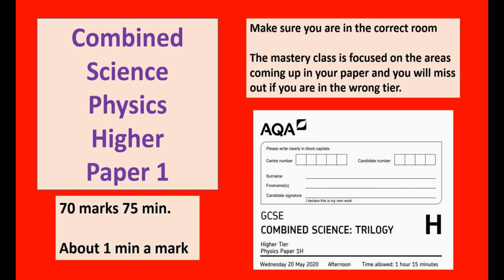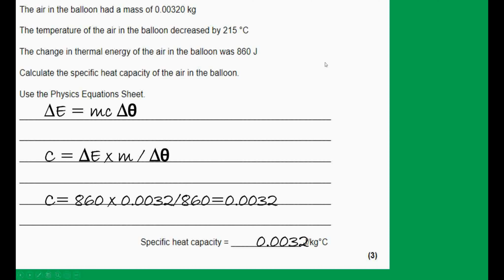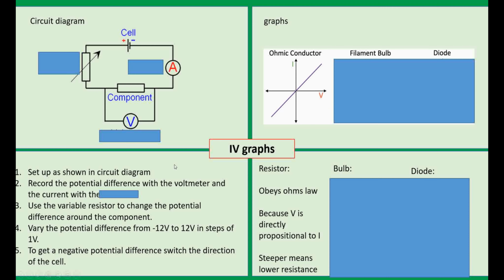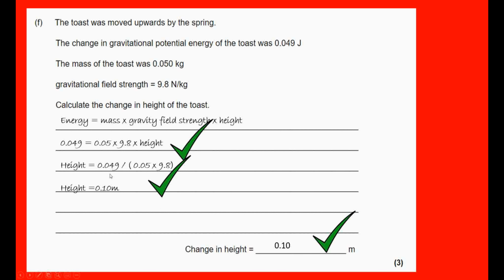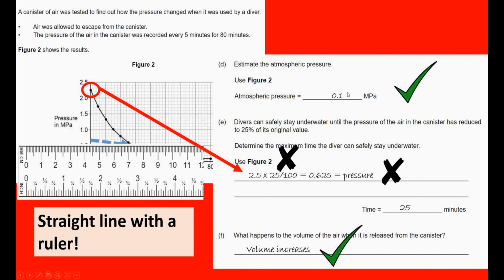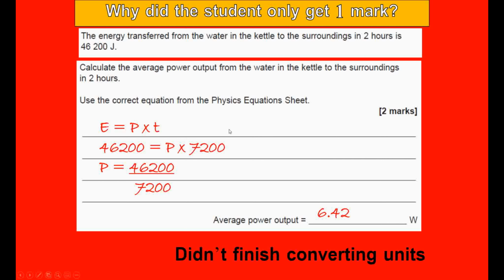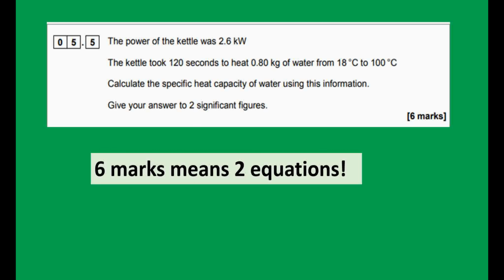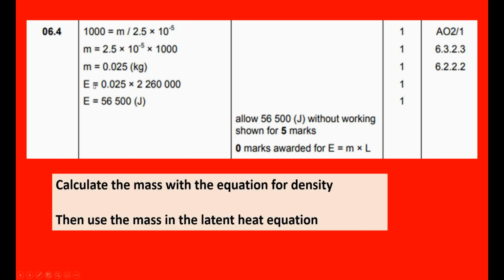Physics paper 1 masterclass higher combined